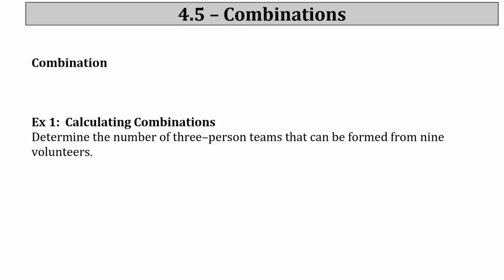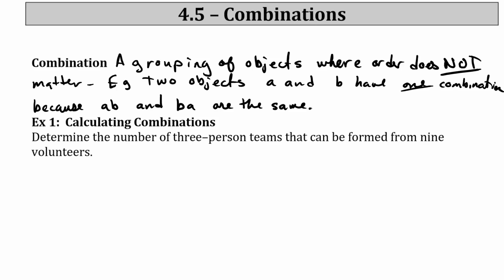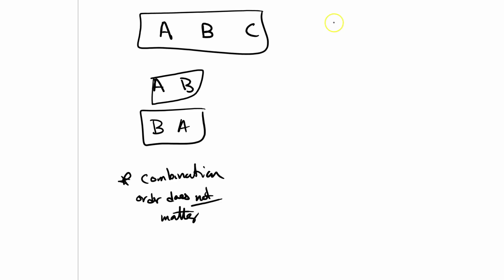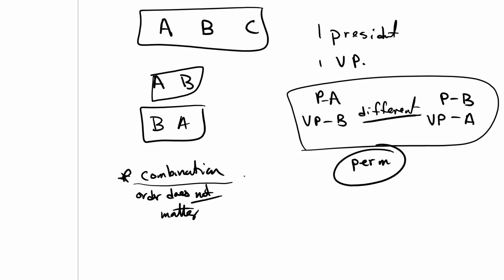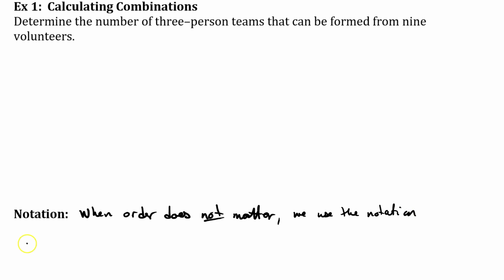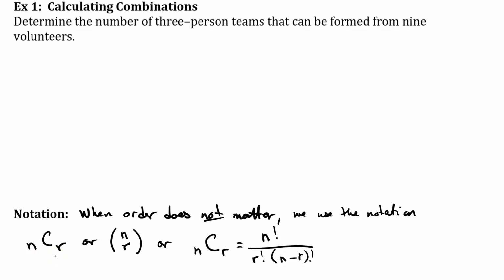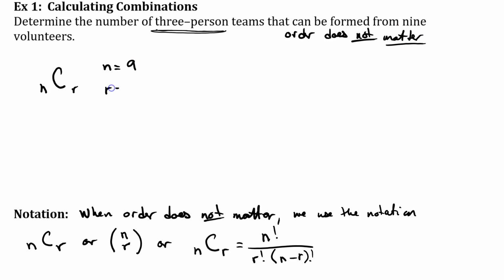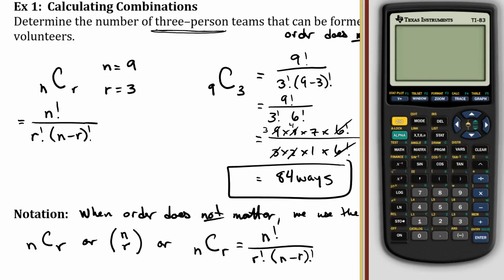4 5 Combinations 1